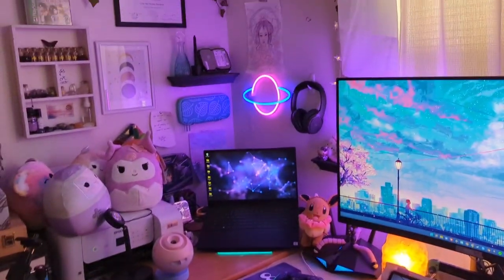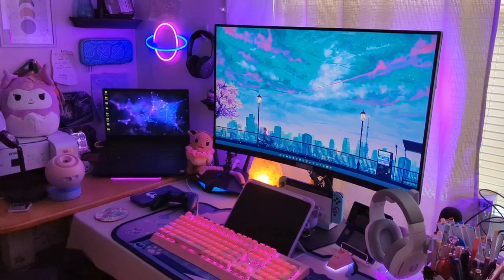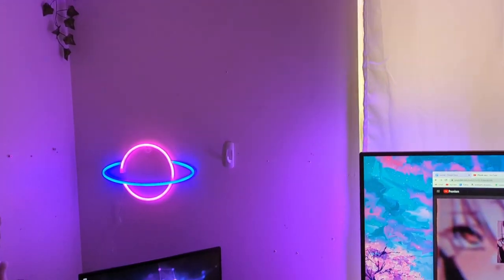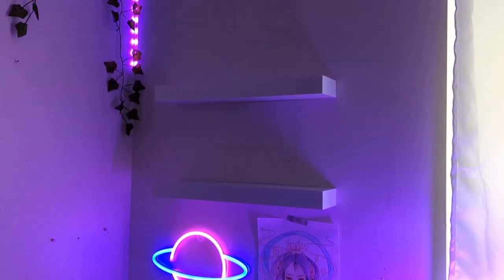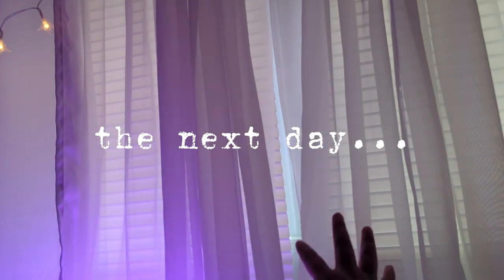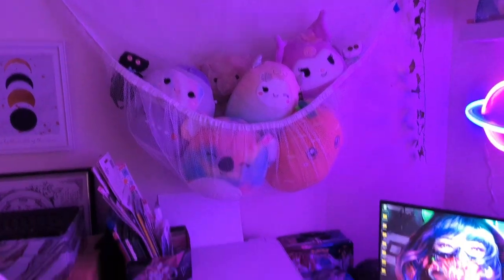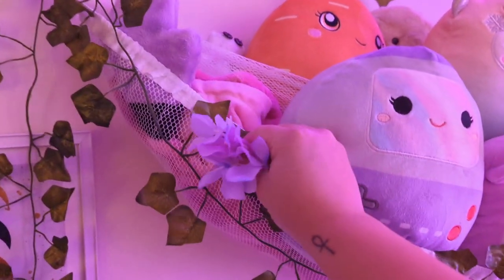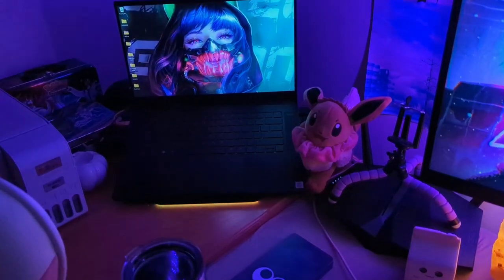🌸 redecorating my wall | gaming setup vlog (wip) 👾💜👾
i have been super bored with my wall decor lately, so i got some new shelves and things to make it look a little more cohesive (hopefully). it's still got a long way to go and i have a lot of things on my wishlist that i hope to add to it someday, but what do you guys think so far?

❀- Pococo light
❀- Animal hammock
❀- Planet neon light
❀- Faux vines

almost everything in my setup can be found in my storefront below~♡
❀-Dell Curved Gaming Monitor
❀-Razer Blackwidow Quartz Keyboard
❀-Razer Viper Quartz Gaming Mouse
❀-Razer Siren Mini Mic
❀-YOCORE Desk Mat
❀-Logitech G535 Headset

~ c o n n e c t ~

❀-filmed with Google Pixel 6 Pro

~ m u s i c ~

❀Tags/SEO: gaming setup, cute setup, desk setup, cozy setup, cozy desk tour, cozy, gamer girl setup, gaming vlog, cozy games, gaming products, product review, cozy gamer, cozy games, cozy gamer tik tok, electronics review, game review, vaporwave aesthetic, kawaii aesthetic, pink setup, purple setup, game recommendation, gaming asmr, gameplay ambience, ambient gameplay, ambience for gamers, cute controllers, switch accessories, gifts for gamers, cyberpunk aesthetic, egirl setup, rgb lights, kawaii decor, gamer decor, nintendo switch, pc gaming, anime lovers, ps5 accessories, xbox accessories, xbox gamepass, ipad gaming, setup inspo, setup inspiration